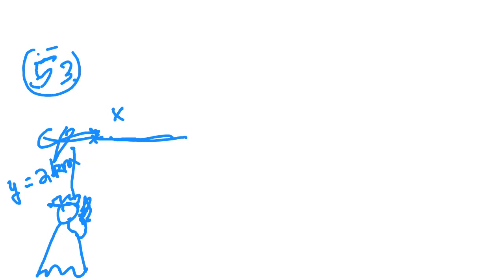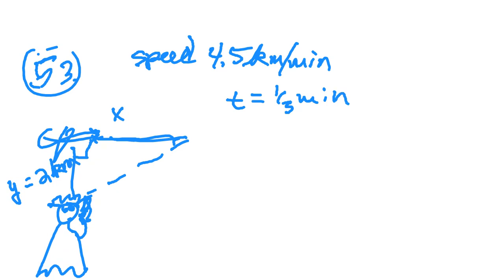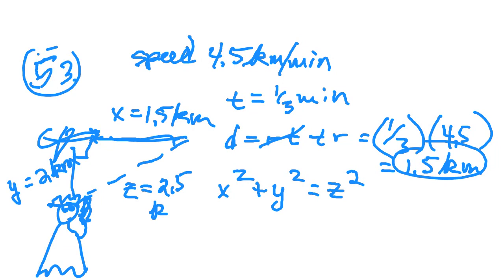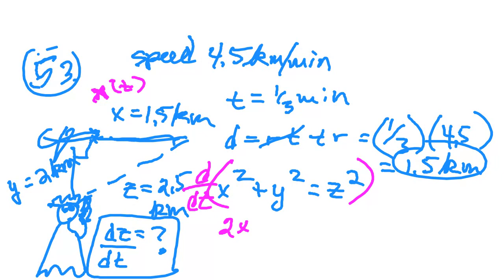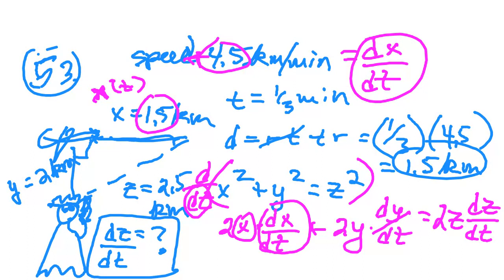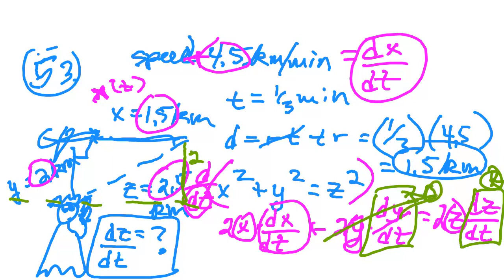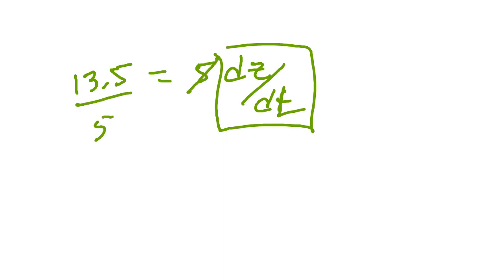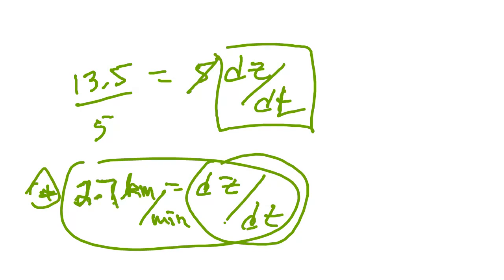Section 2 9 #53 recording 7